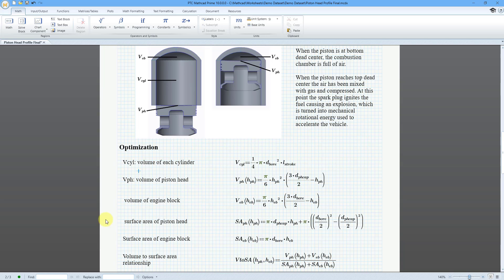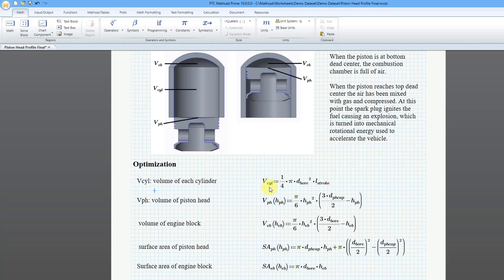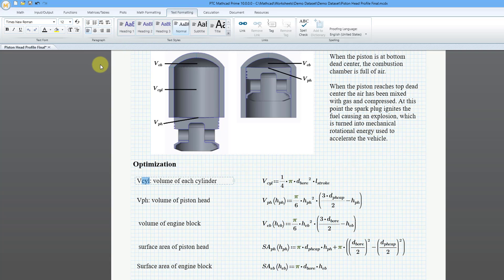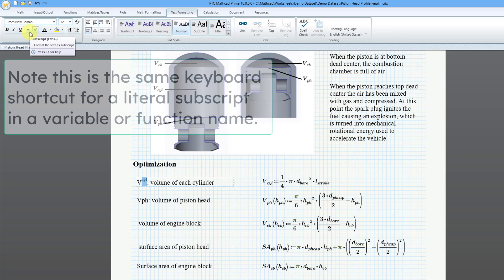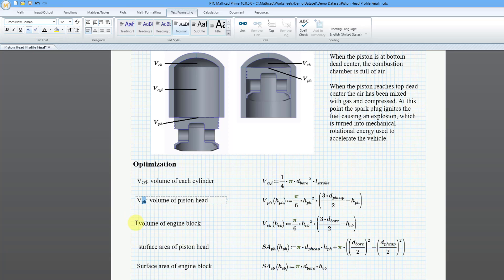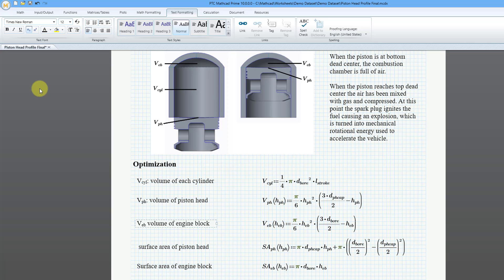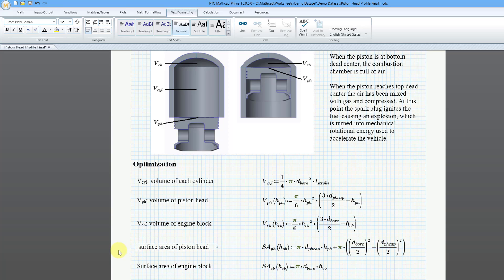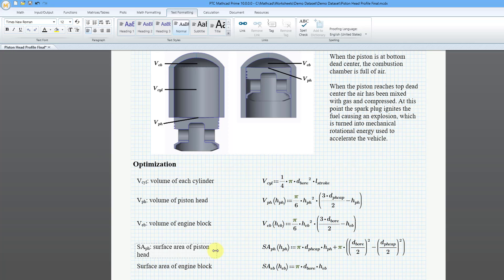Mathcad Prime 10.0 - Subscripts and Superscripts in Text Blocks and Text Boxes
This Mathcad Prime 10.0 tutorial shows how you can now use superscripts and subscripts in text regions in two different ways.

Thanks,
Dave